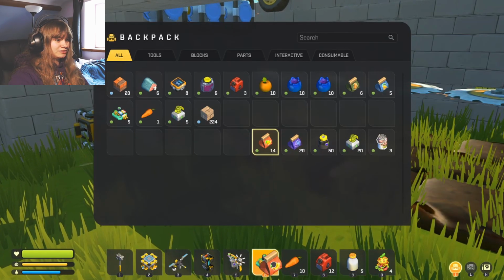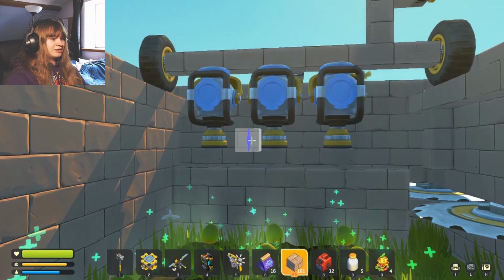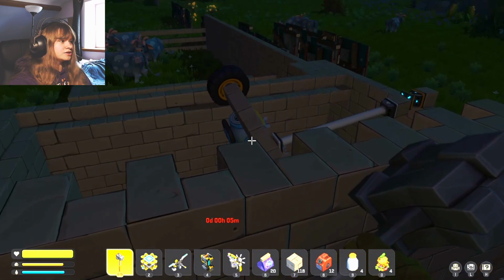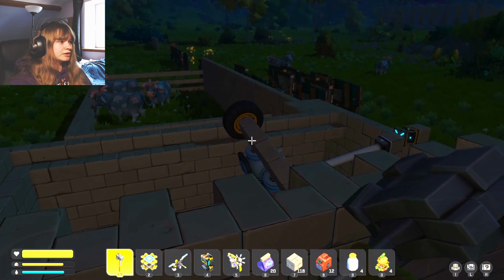Me, Myself And I Actually Managed A Fancy Build!! || Scrap Mechanic Survival Episode 10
Here is the link to the incredible video from Moonbo who helped me understand it all